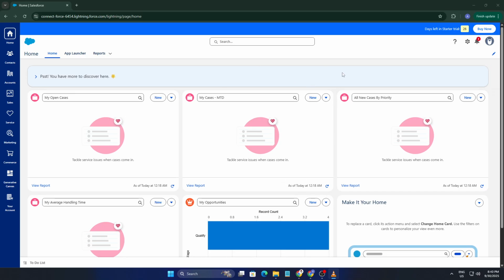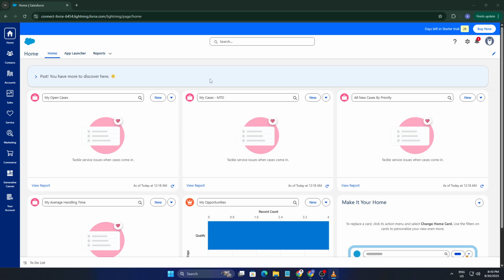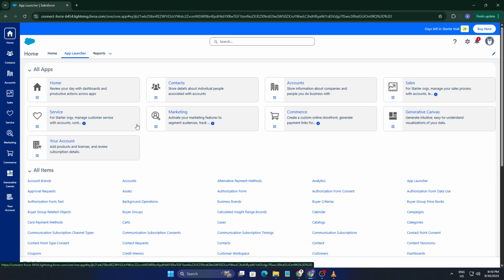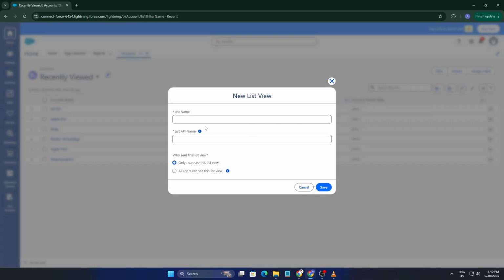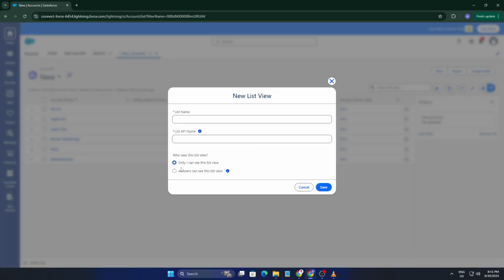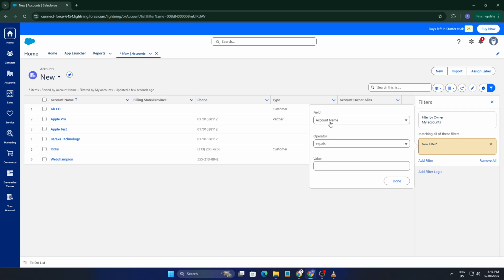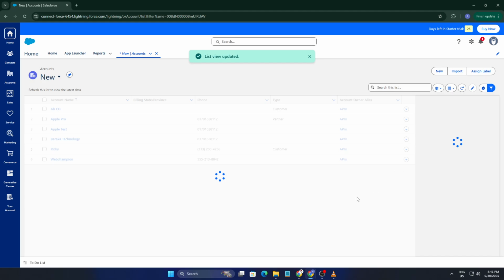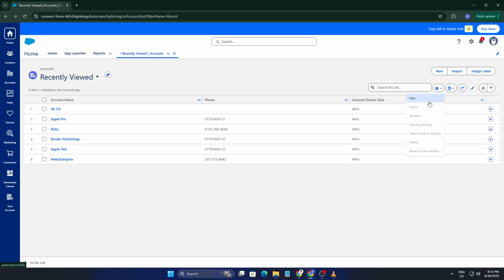Salesforce List View Setup - Stop Wasting Time on Manual Filters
How To Create a List View in Salesforce - Salesforce Training
In this video, you will learn How To Create a List View in Salesforce with simple step-by-step guidance. This Salesforce training tutorial covers creating custom list views, applying filters, and organizing records efficiently to improve your workflow. Whether you are a Salesforce beginner or looking to enhance your CRM skills, this guide will help you manage data effectively and boost productivity.